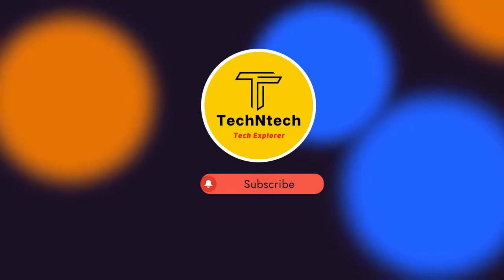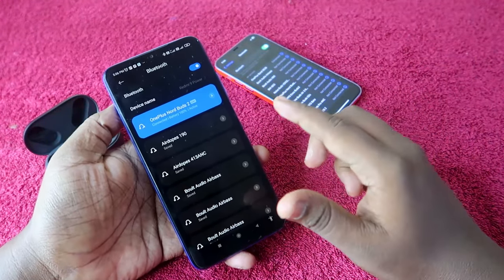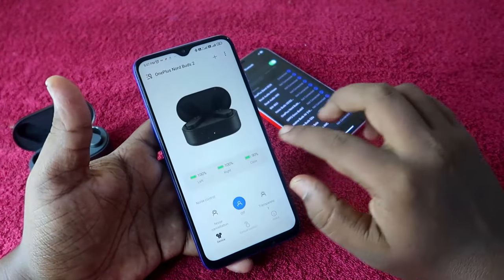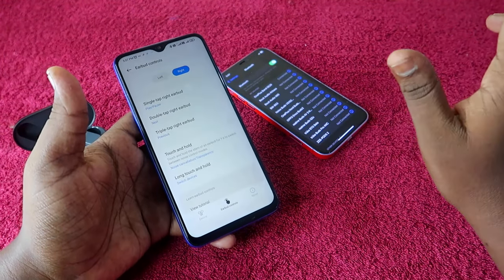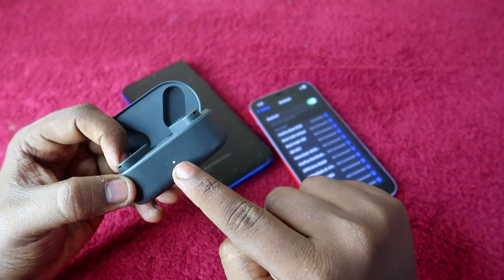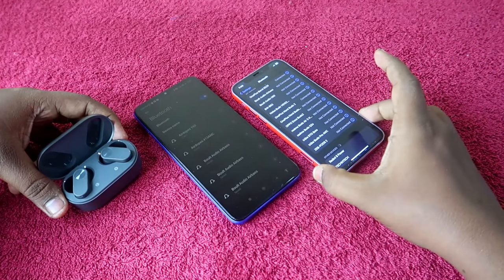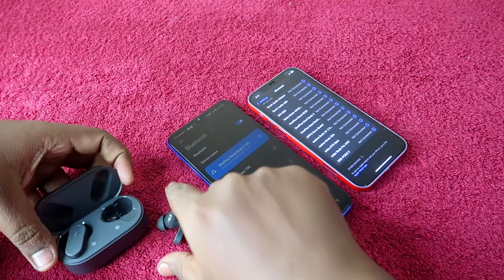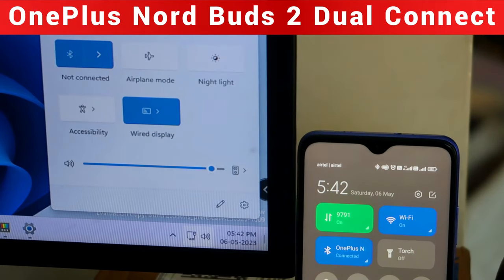How to dual connect OnePlus Nord Buds 2 Earbuds | Enable switch devices using HeyMelody App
In this video, let me share the method on How to dual connect OnePlus Nord Buds 2 Earbuds using the switch devices feature in the HeyMelody app. With the help switch devices option, you can instantly connect your OnePlus Nord 2 earbuds between two devices easily.